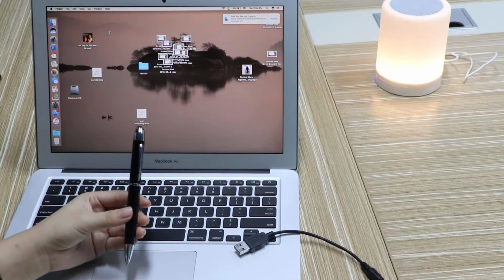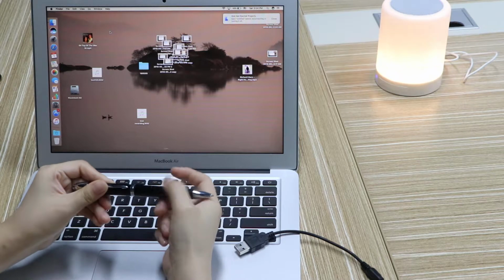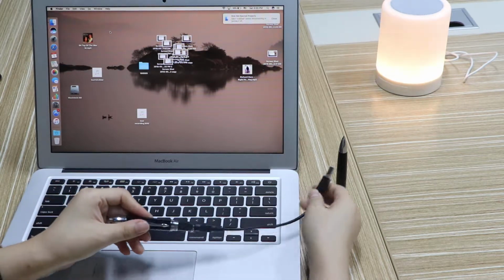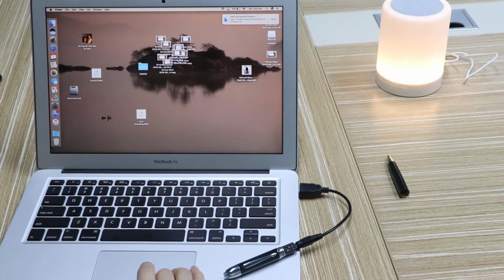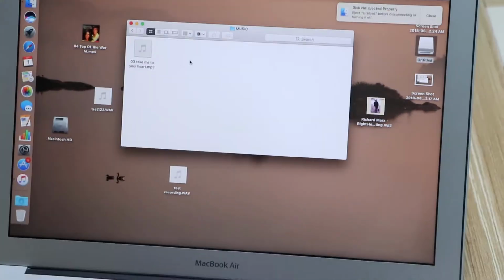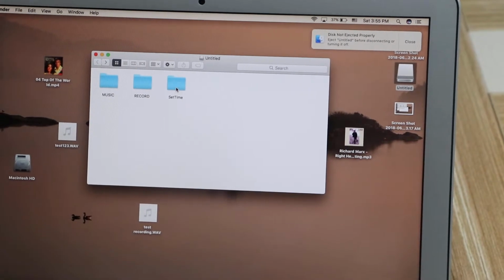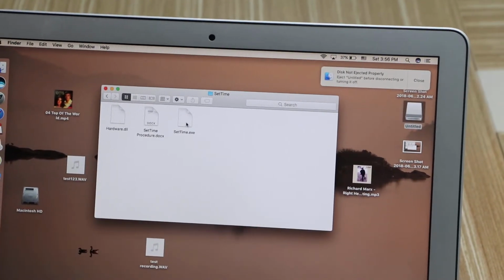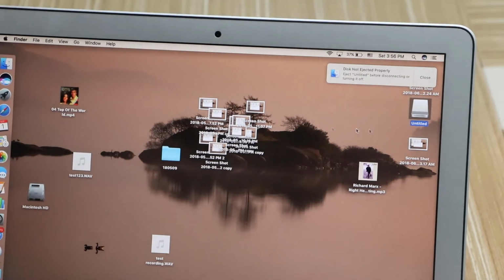How to connect the recorder to your PC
EVIDA VOICE RECORDER PEN